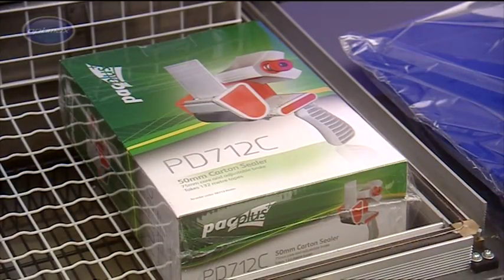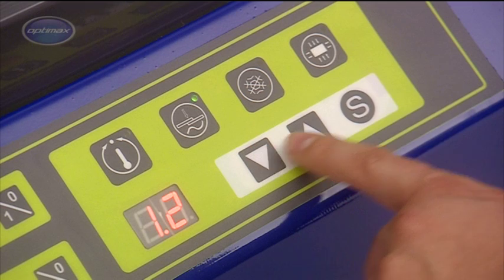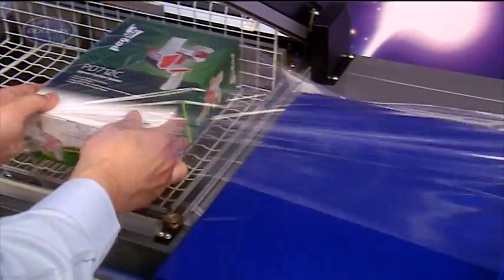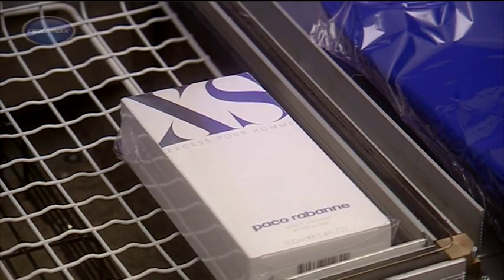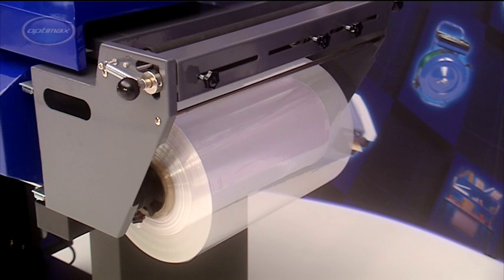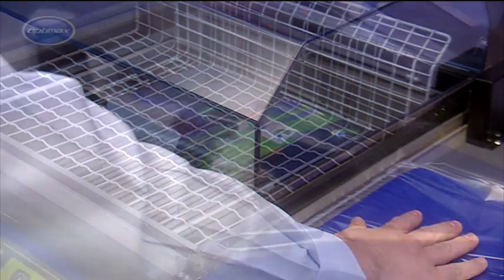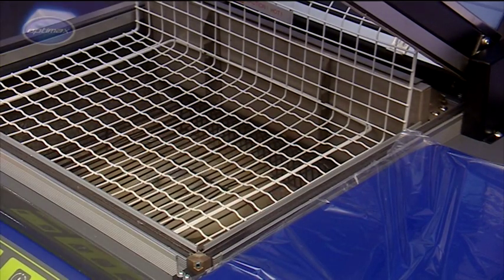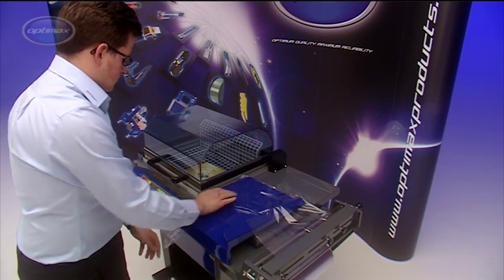Chamber Shrink Wrapper Demo Video | Network Packaging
If you need to shrink wrap your goods, heat shrink chambers can improve your pack times by sealing and shrinking your goods in one go.

Network Packaging work with a wide range of strategic suppliers to bring you the best packaging machinery and equipment on the market.